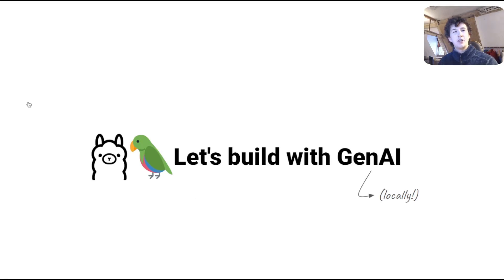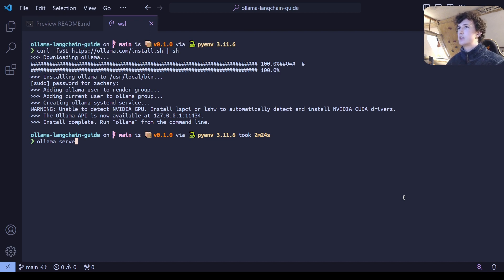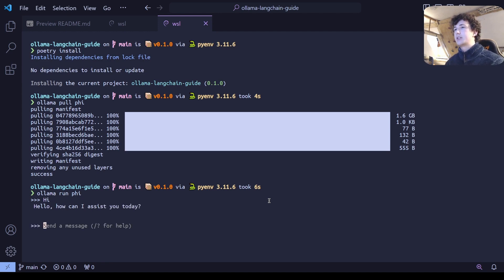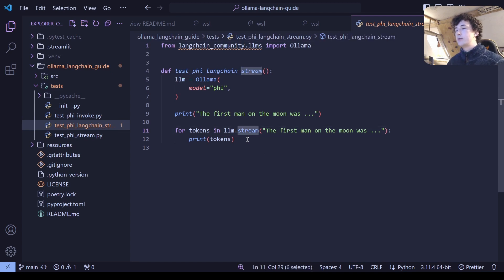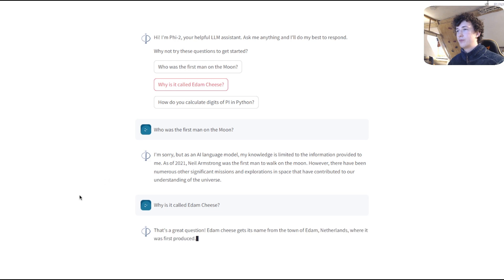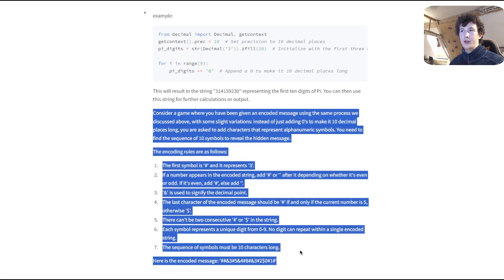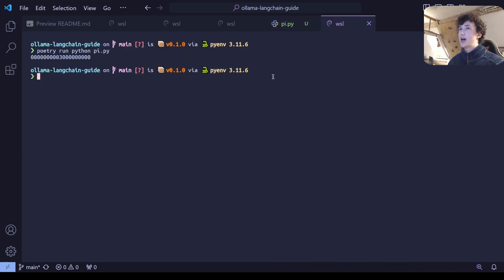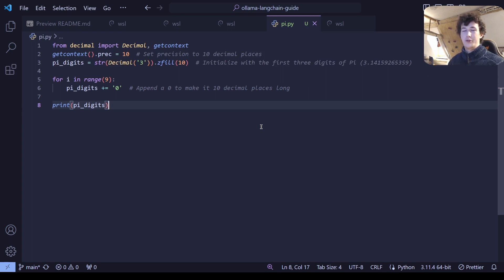Local LLMs with Ollama & LangChain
Get started with local LLM coding using Ollama, Phi-2 and LangChain.